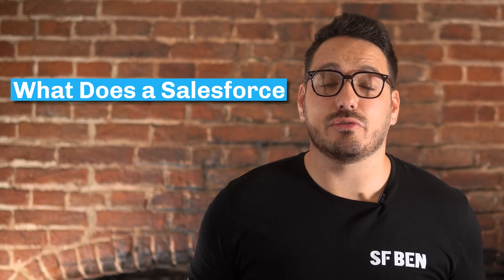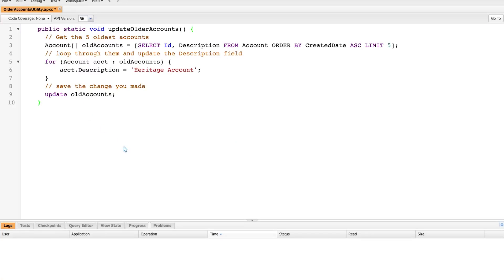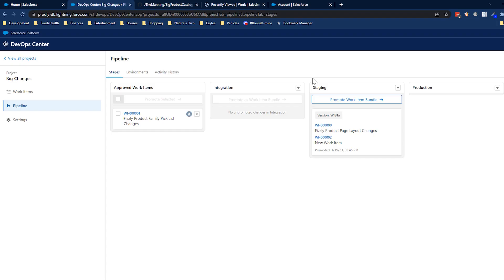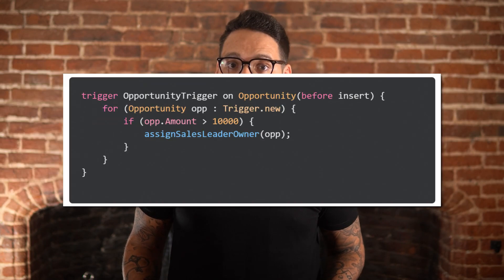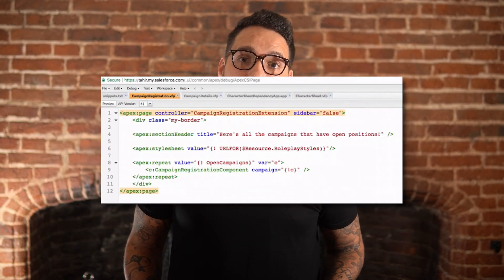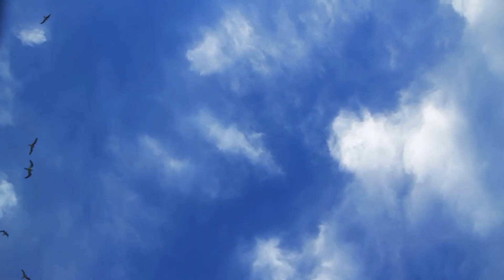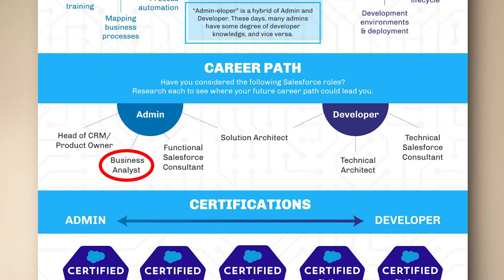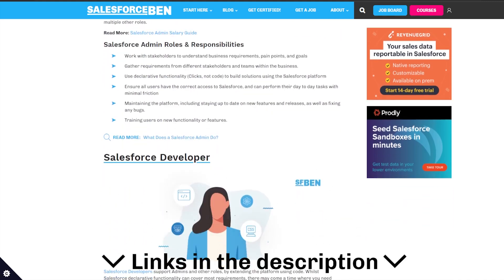Salesforce Admin Vs Developer: Skills, Responsibilities & Career Paths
Salesforce Admin vs Salesforce Developer... How are they the same? What differences do they have? Can a Salesforce Admin do everything a Salesforce Developer can? Who earns more money?? 🤑

You might think that admins and developers are two very different job roles, but they have a number of similarities that might surprise you. Tasked with different jobs in a Salesforce org, they both have a unique set of skills, but you might be surprised at how many of those skills are shared between them.

In this video, Christine and Andrew show you different sides of the Salesforce Admin and Developer coin, so you can be clear on which role does what!